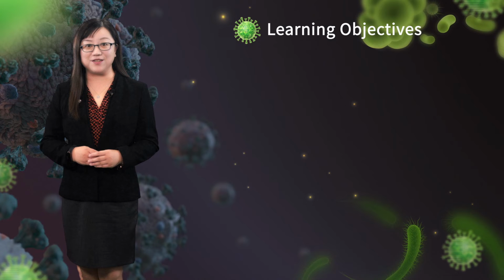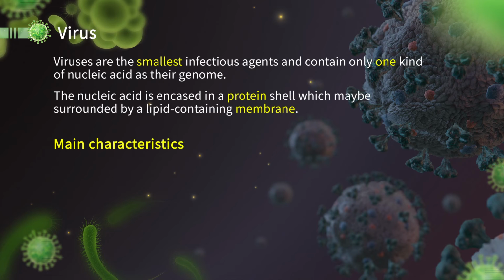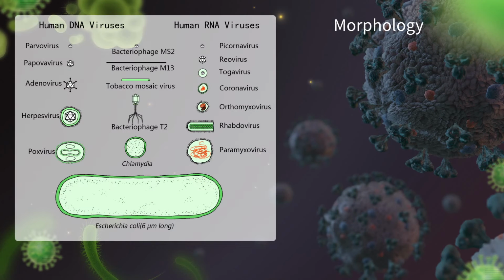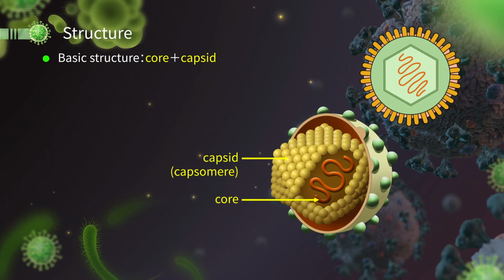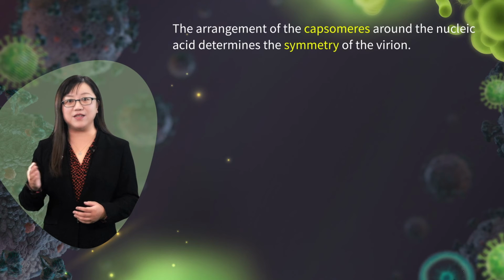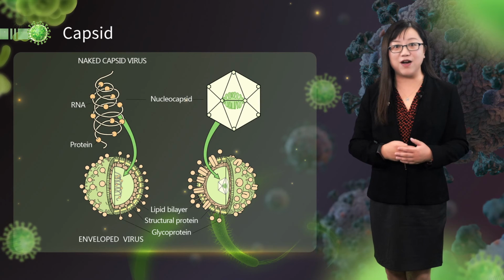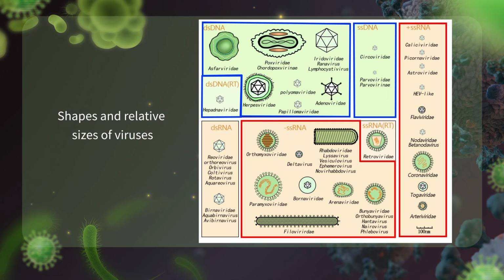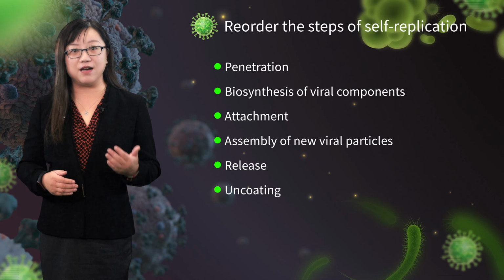1.1 Viral Structure and Composition